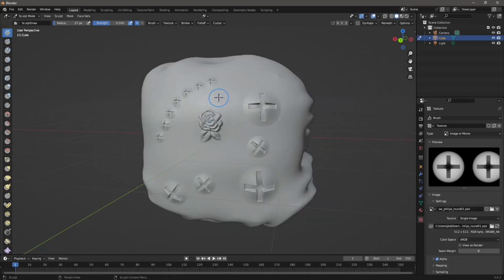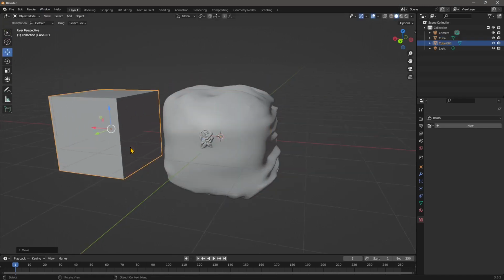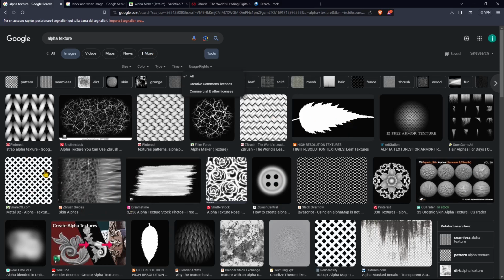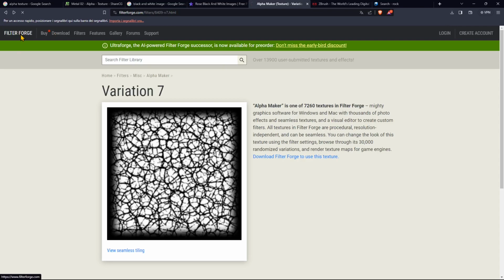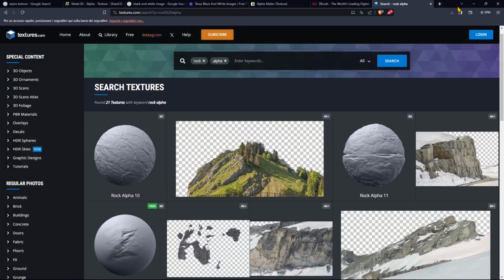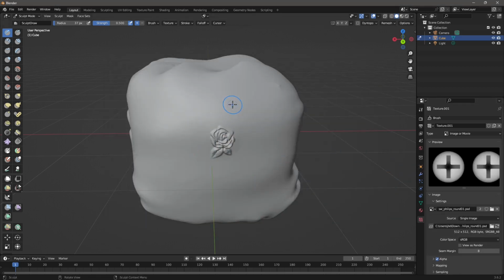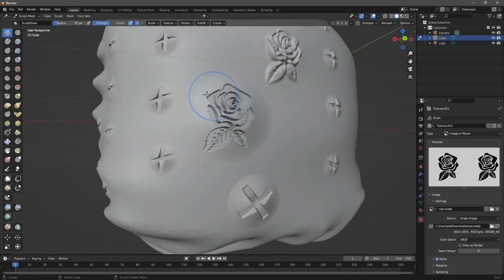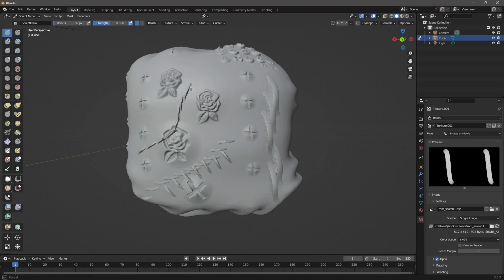Videoguide - Download, Edit, Create Alpha Texture for Custom Sculpting Tool in Blender, Source Sites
Videoguide - Download, Edit, Create Alpha Texture for Custom Sculpting Tool in Blender, Webites and Sources, Gimp Editing